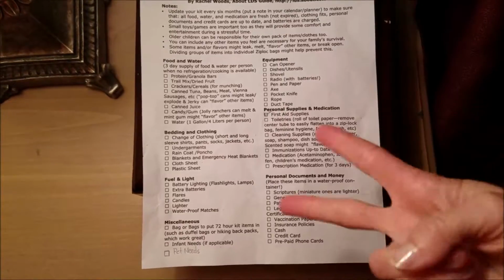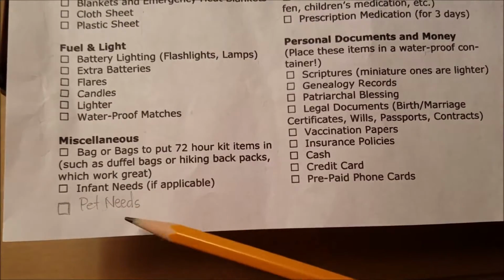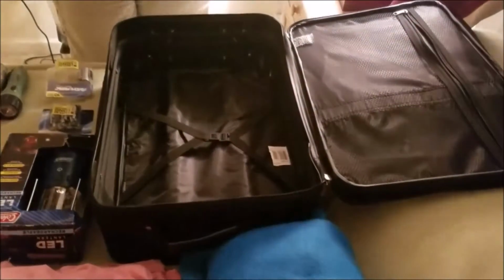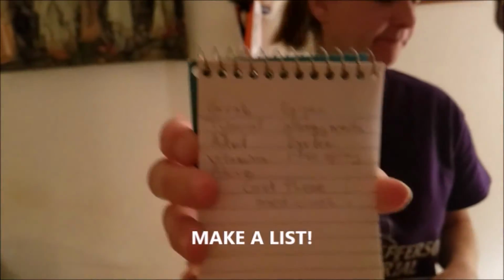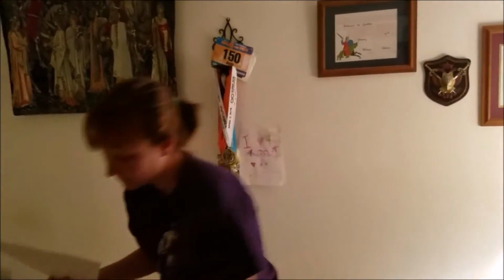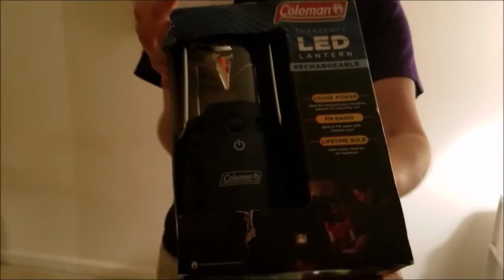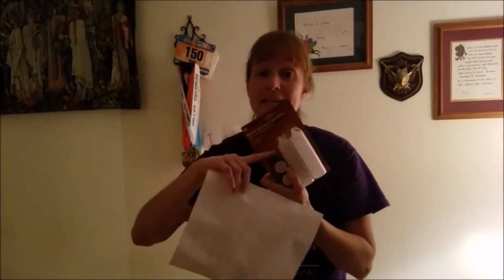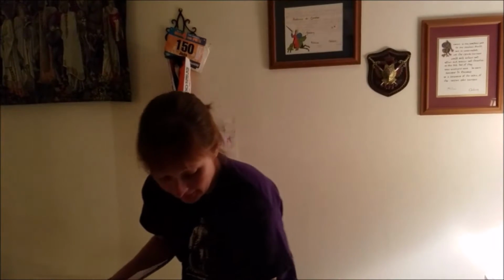72 Hour Kit - Part 2: Packing the Essentials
Nicole walks through the first part of packing your 72 hour kit.